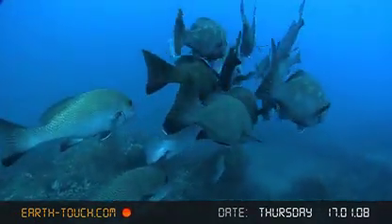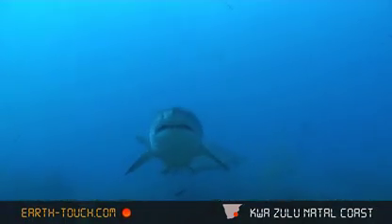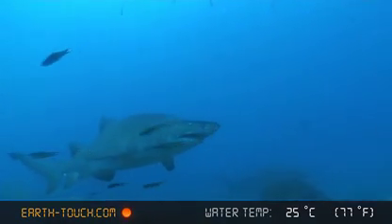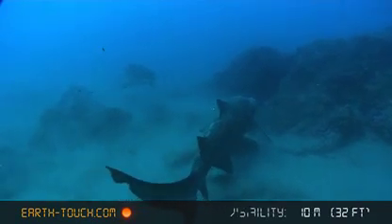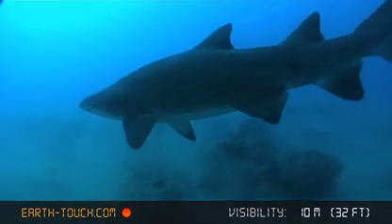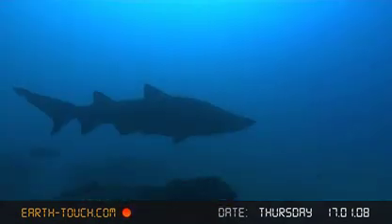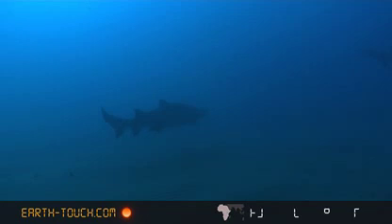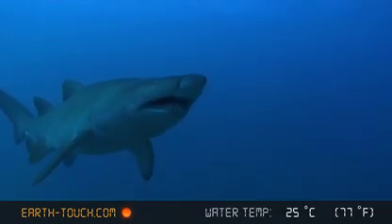Sharks in a surging sea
The population of gestating ragged-tooth sharks on this reef appears to be growing.